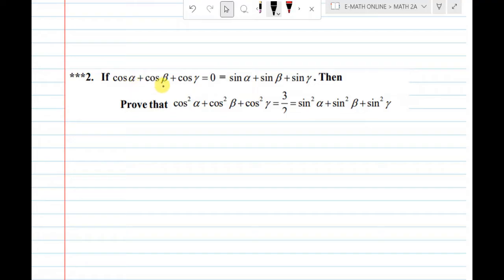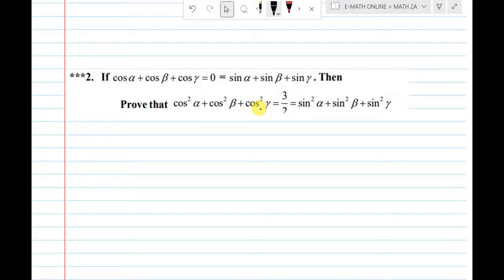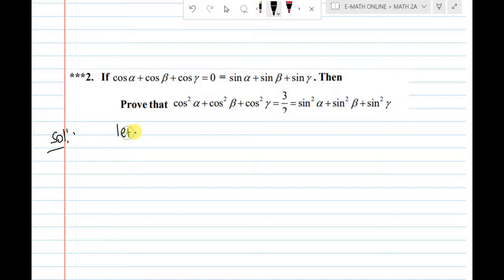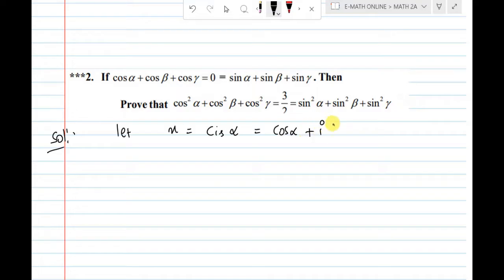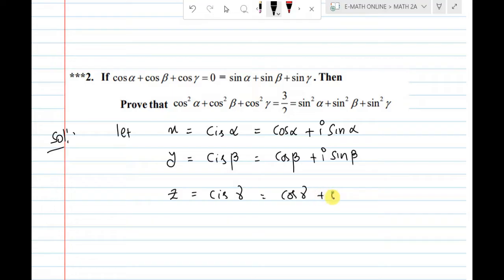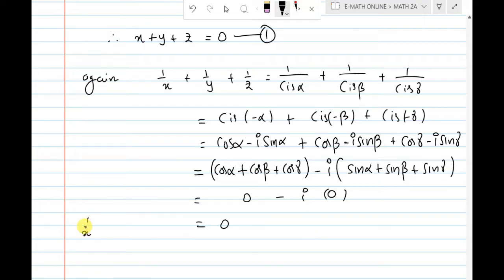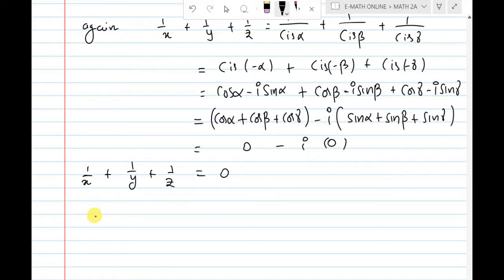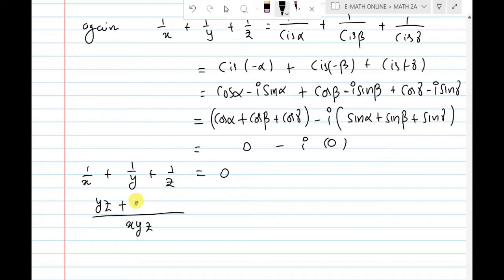if cos alpha + cosbeta+cosgamma=0=sinalpha+sinbeta+singamma then cos^2alpha+cos^2beta+cos^2gamma=3/2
In this video, the presenter explains a mathematical concept involving trigonometric functions. The equation cos alpha + cos beta + cos gamma = 0 = sin alpha + sin beta + sin gamma is given, and the task is to find the value of cos squared alpha + cos squared beta + cos squared gamma.

The presenter takes the viewers through the process of solving this equation step by step. First, they manipulate the given equation to obtain a new equation involving only cosines. Then, they use the Pythagorean identity and some algebraic manipulation to arrive at the final answer, which is cos squared alpha + cos squared beta + cos squared gamma = 3/2.

The presenter provides clear explanations and helpful visuals to aid in understanding the solution. This video is a great resource for anyone interested in trigonometry or mathematics in general.